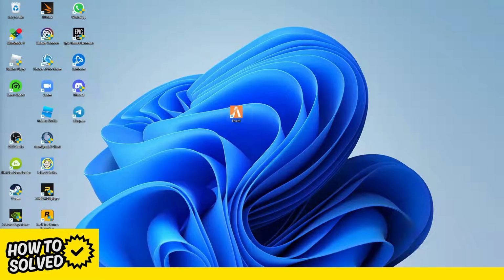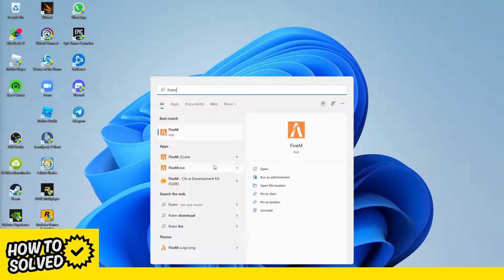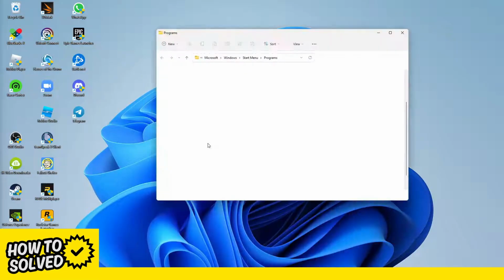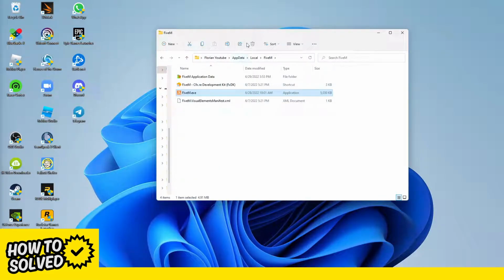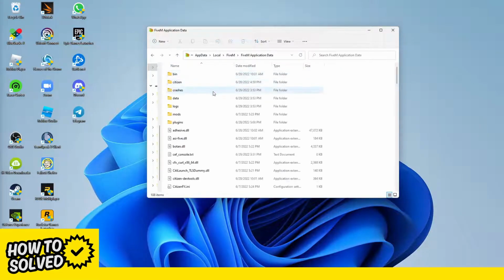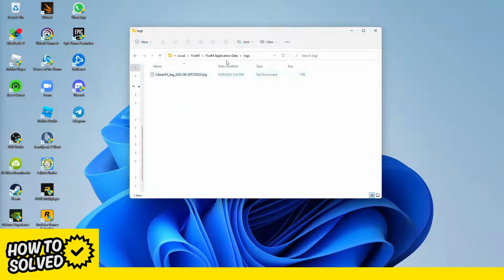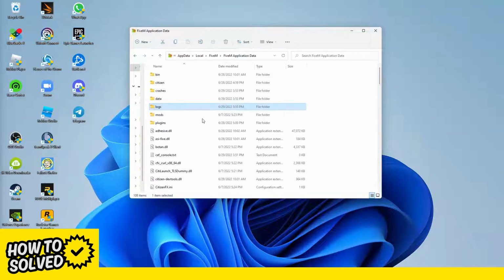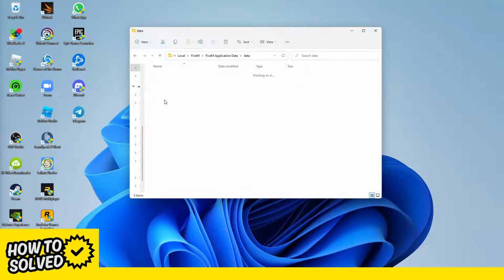[Easy Guide] Clear FiveM Cache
In this video I will show you [Easy Guide] Clear FiveM Cache